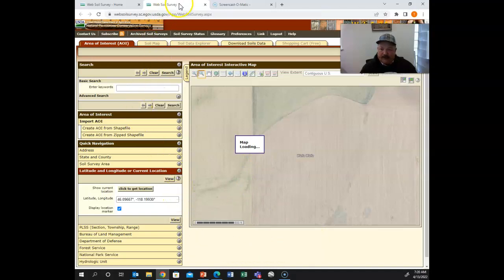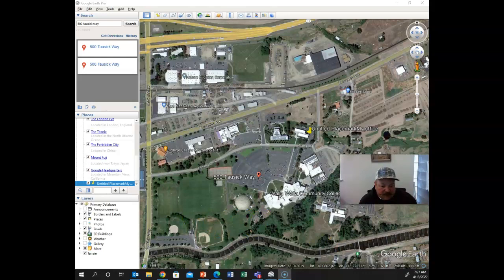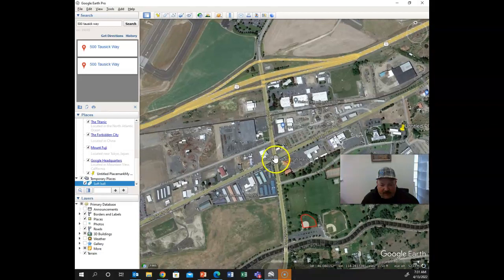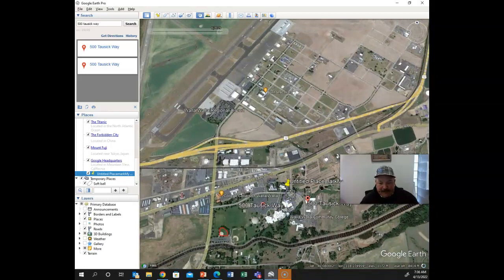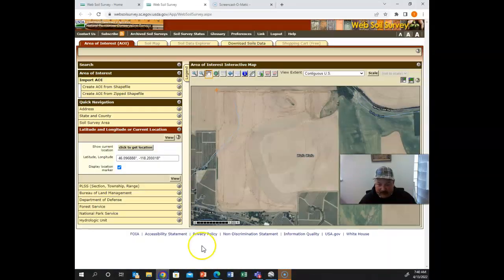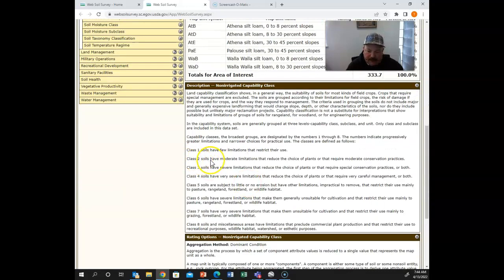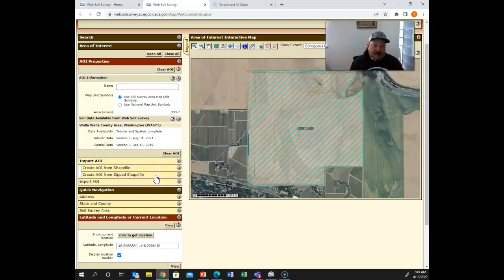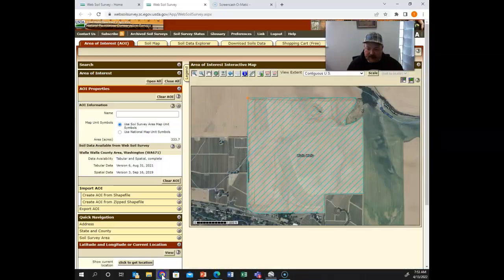Manipulating Aerial Imagery